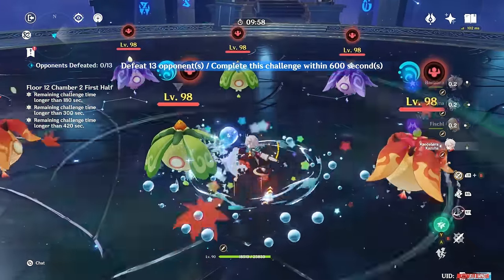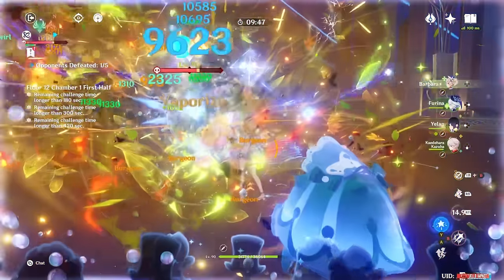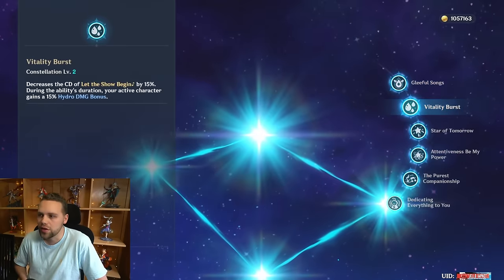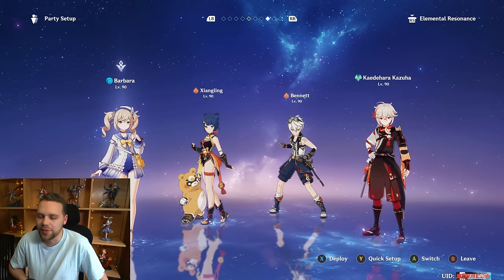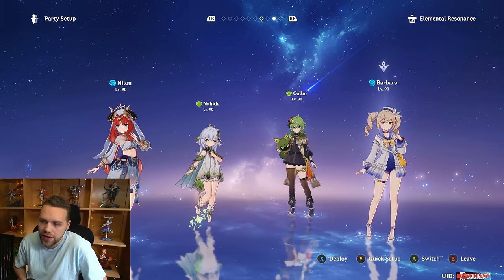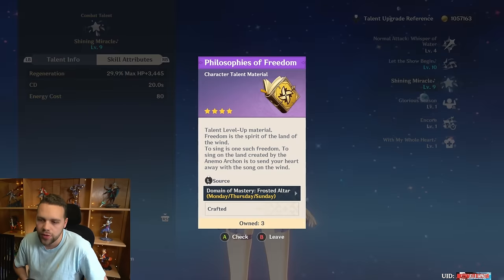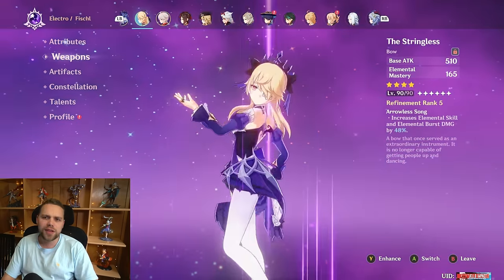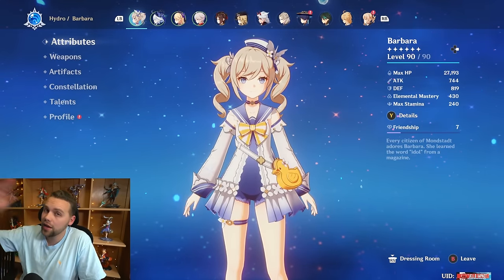How to destroy Teyvat with Barbara (BEST Guide & Review)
A lot of information in general I learn from theorycrafters and creators such as Zajef77 The Genshin Scientist Jamie Jstern25 Flip Thundah and of course KQM . If I ever directly lift any specific info from any of them specificially I will additionally credit with a shoutout in the video or first part of description. I always do my own extensive testing of course, but often these guys create a baseline that every creator starts at, and most of us wouldn't be able to do what we do to the level we do it without these guys creating a foundation. If you think anyone else should be credited here, let me know and I'd love to add them.

0:00 Intro, Kit, Constellations
2:05 Teams
9:29 Value, Power, VS Others
15:36 Build Guide
21:17 Future Prospects, Overworld